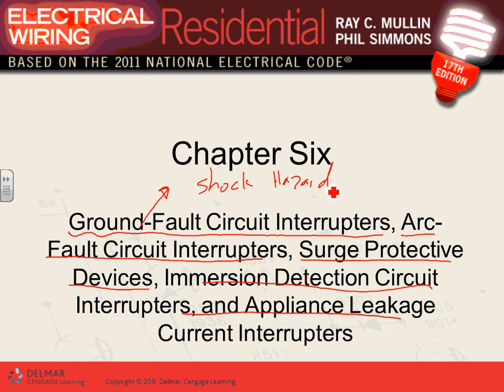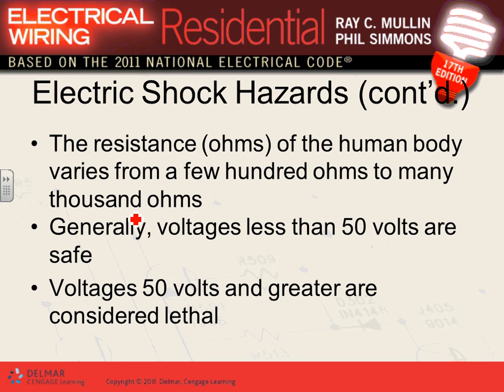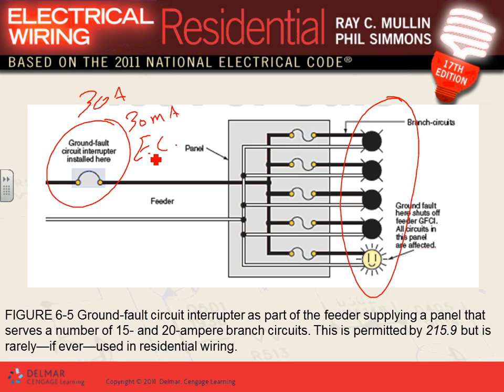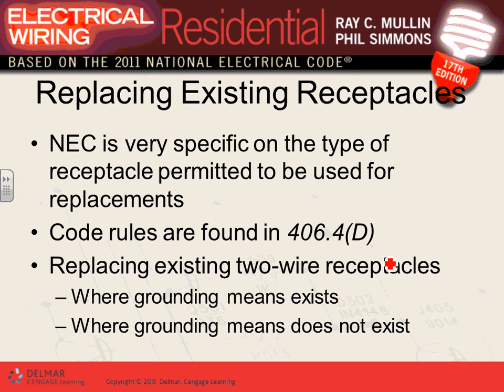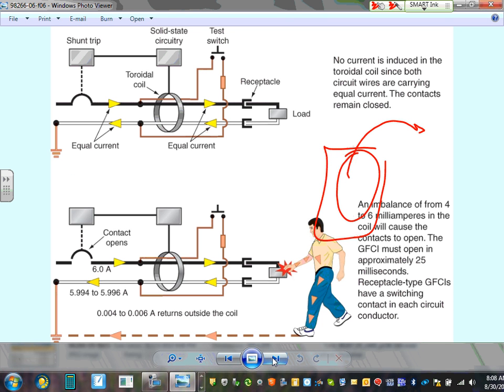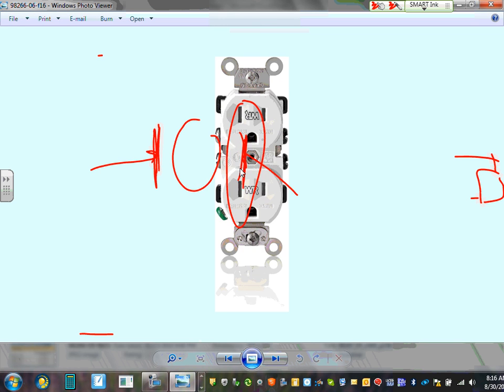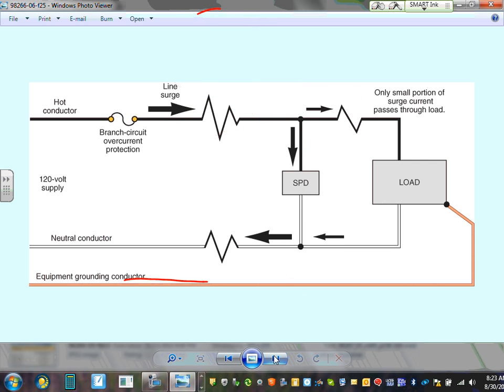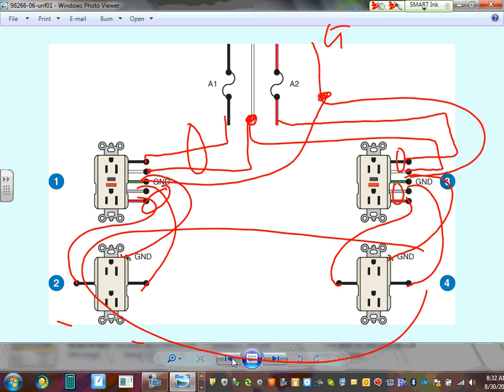GFCI, AFCI & SPD Ch#06 08 30 13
GFCI, AFCI & SPD